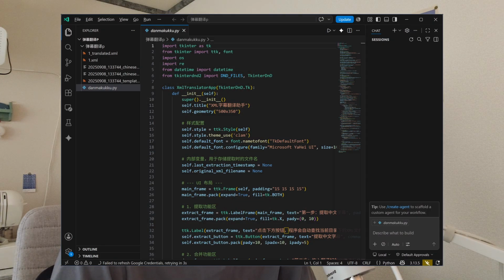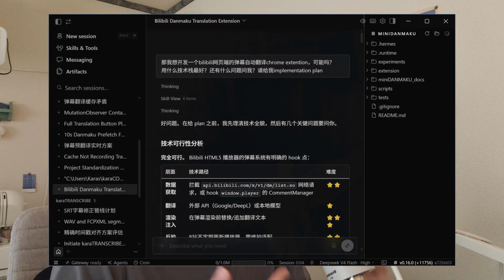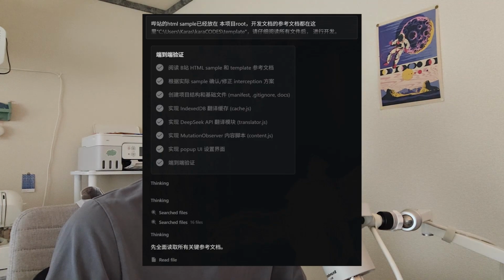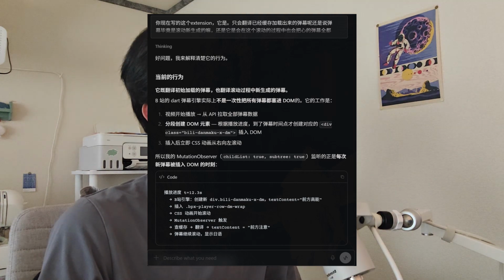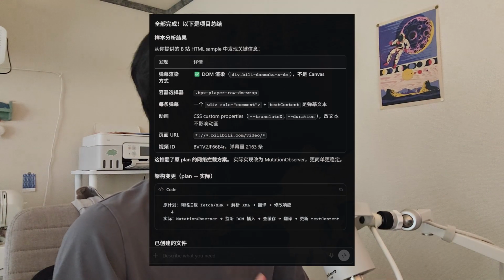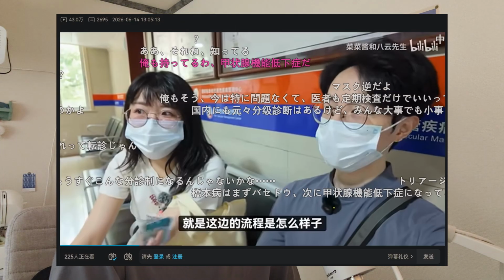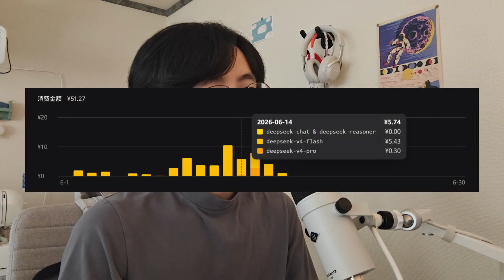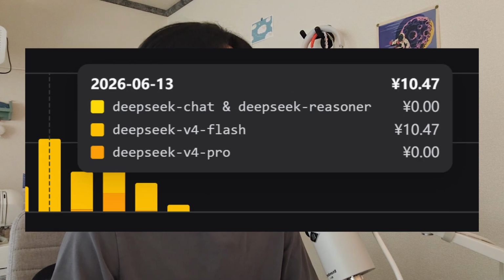how i use hermes agent and deepseek to solve my niche problem(bilibili danmaku translator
I Built This for My Wife. She's the Only User. And That's Okay. Because it only took 10 minutes for the first version (and 2 hours of polish I probably shouldn't have done.